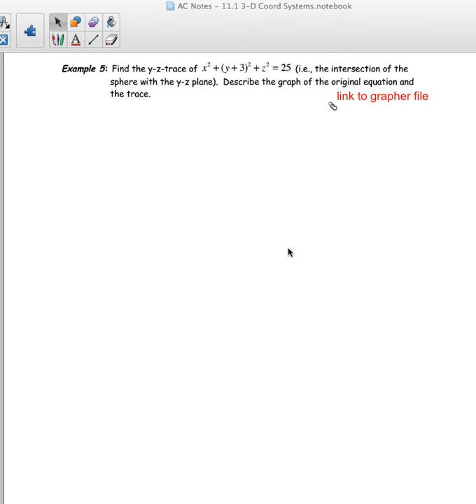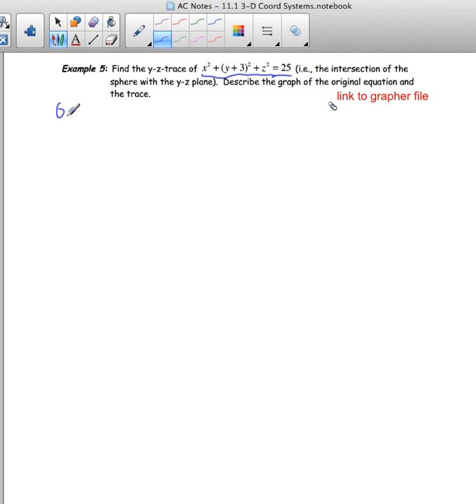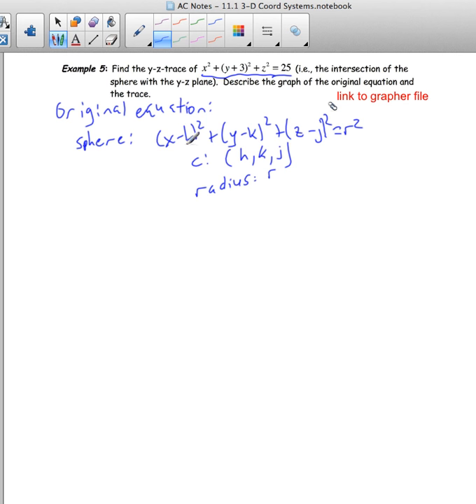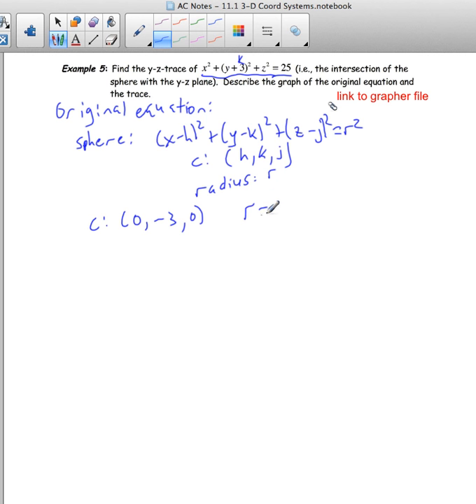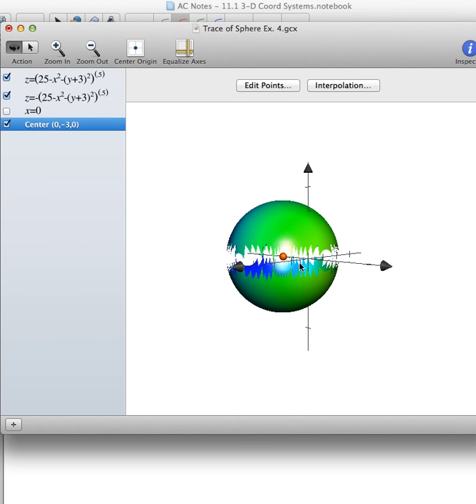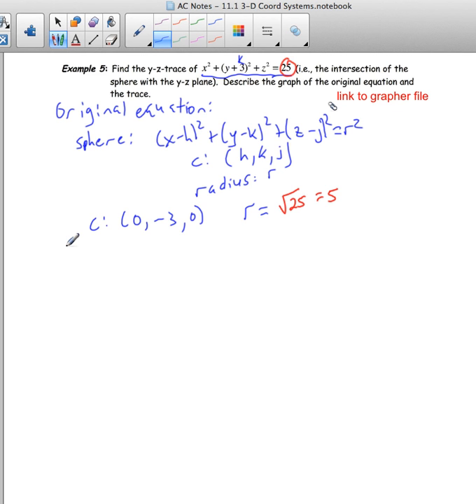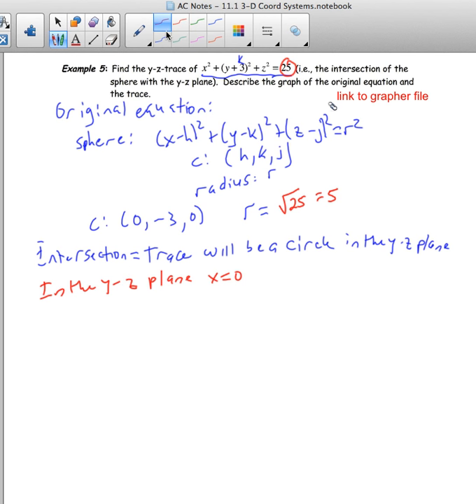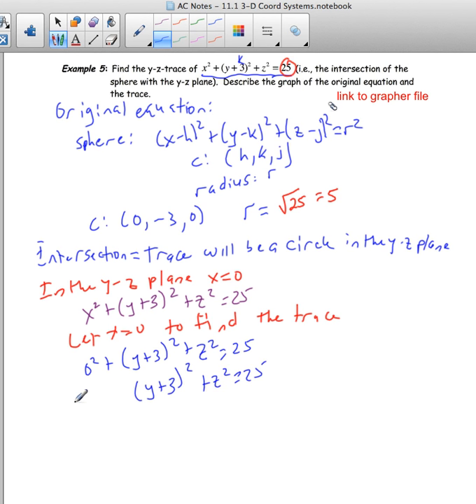Trace of sphere Example 5 Notes 11 1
Example finding the y-z trace of a sphere.